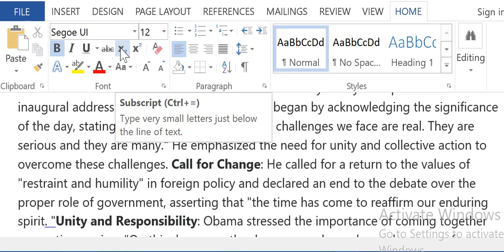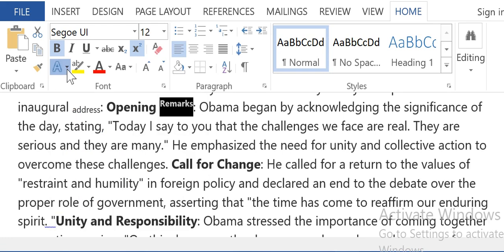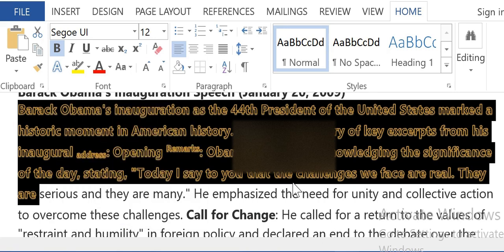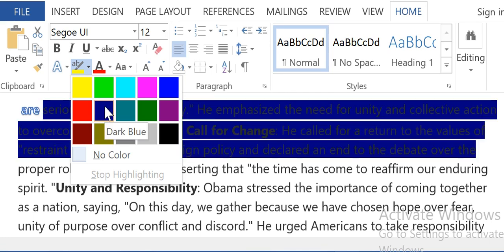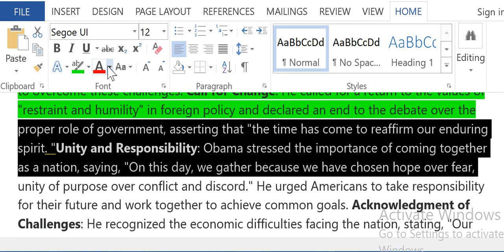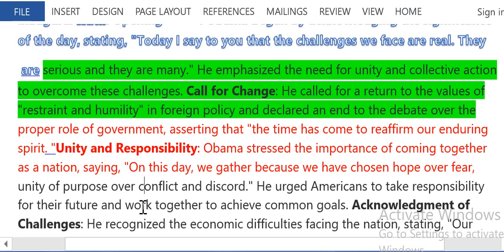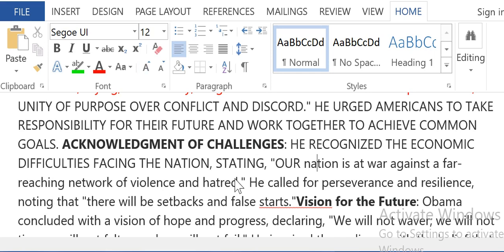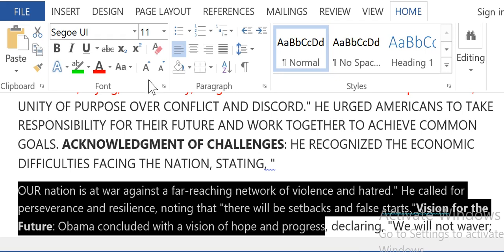The font group tools in Microsoft word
This group is essential group of tools we use in microsoft word for text formatting .